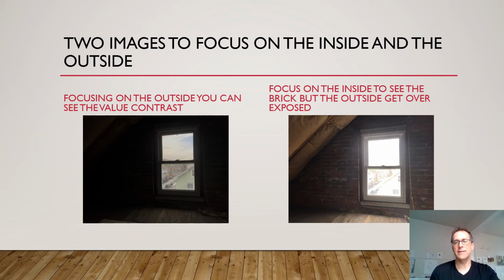Stay at home series attic window 1